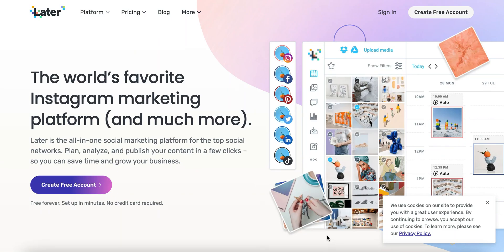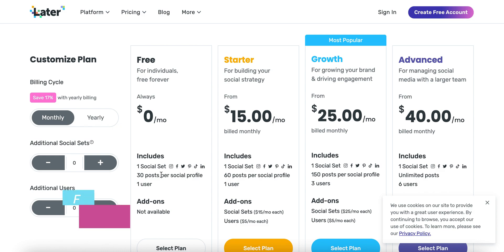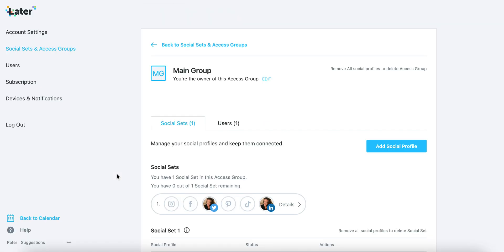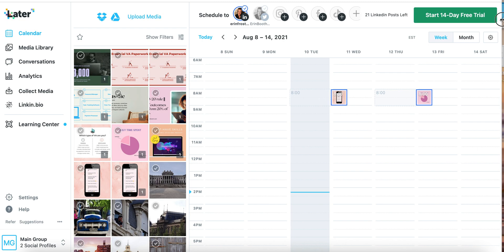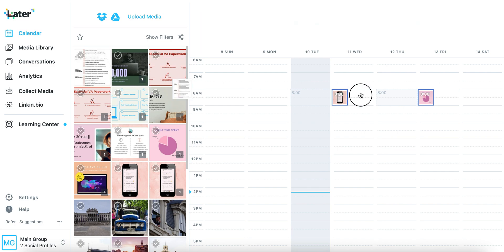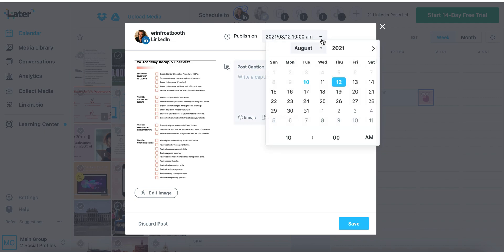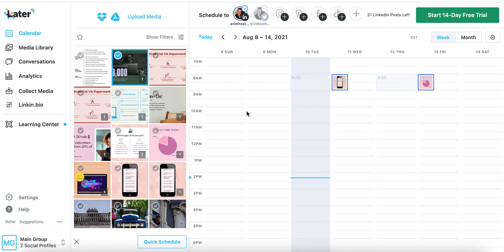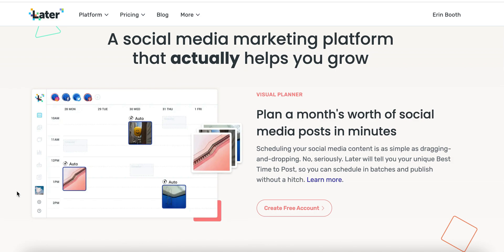Later Intro - A Great FREE Social Media Scheduling Tool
Later is a great FREE social media scheduling tool. The ability to schedule 30 free posts a month across multiple platforms makes this a far more valuable tool than Hootsuite and Buffer. Let's take a look at how to schedule posts using Later.